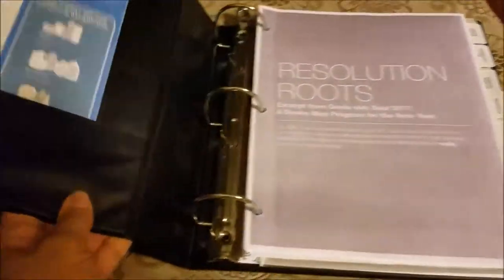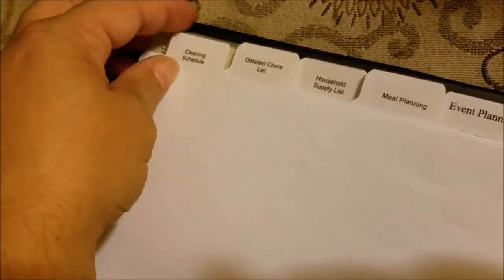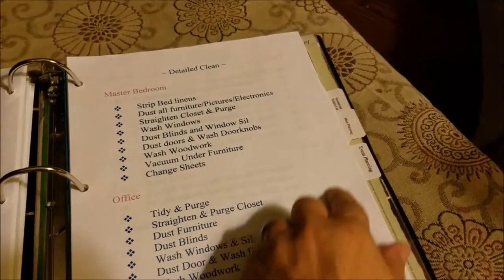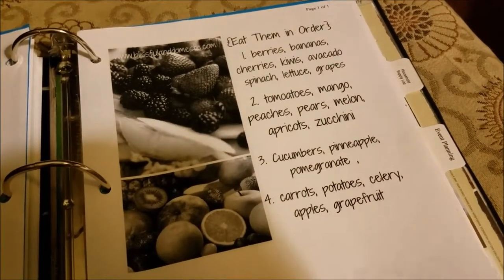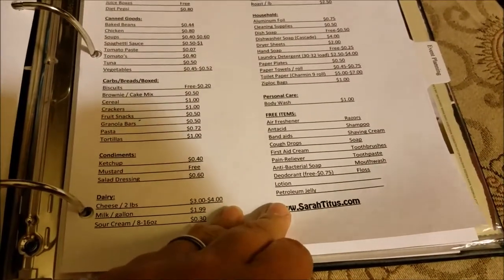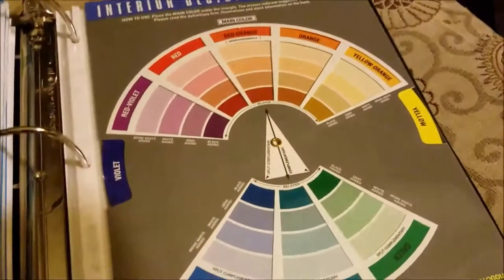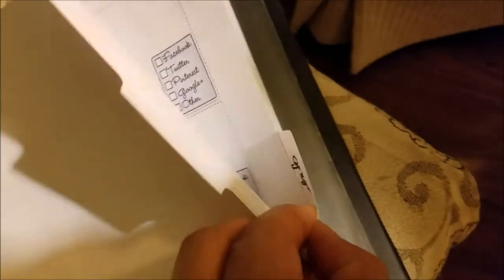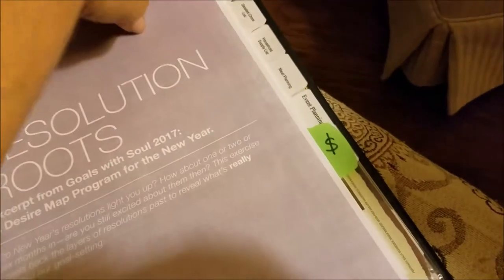Creating a Home Management Binder for $0 to $5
Manage your home from a 3 ring binder!

Simple, effective, and probably free since you might have what you need on hand already!

**This video was part of a blog post.

I publish videos that have anything and everything to do with living better through all things simple, organized, and cost effective. Oh...and horses!